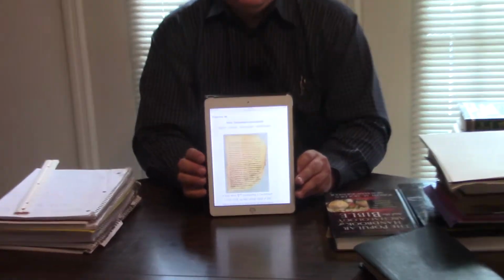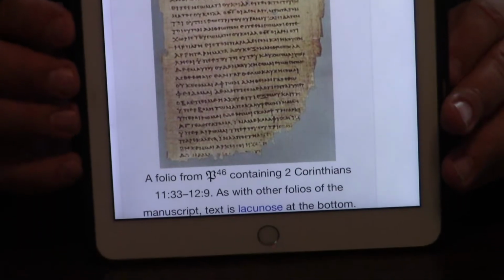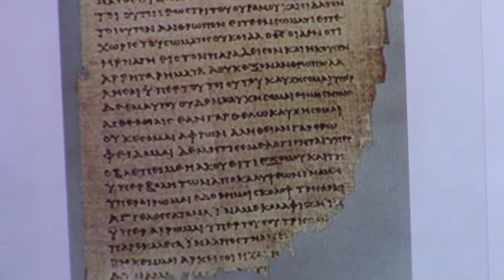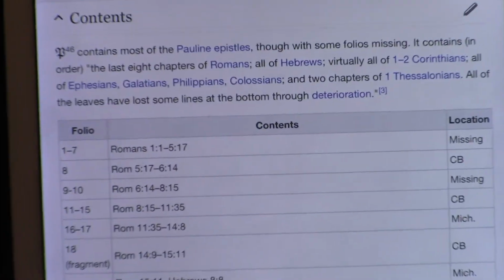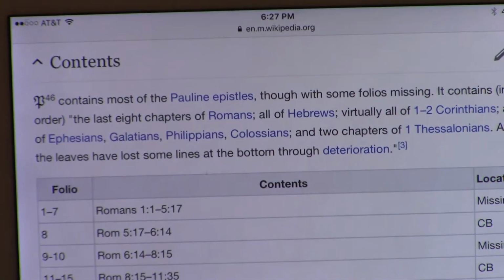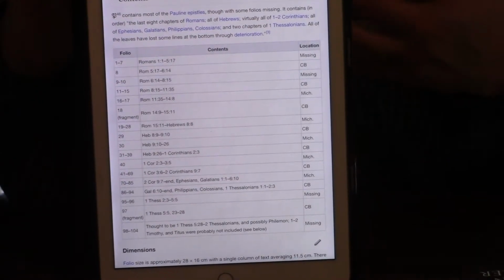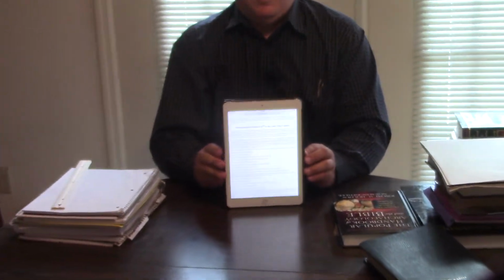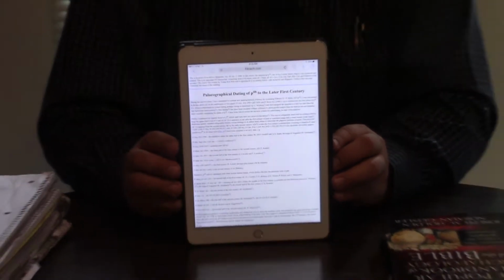1st Century New Testament Manuscript P46?